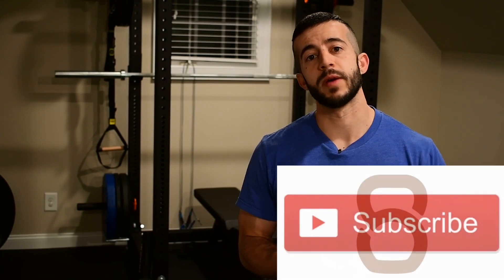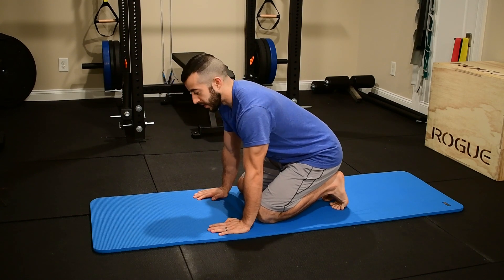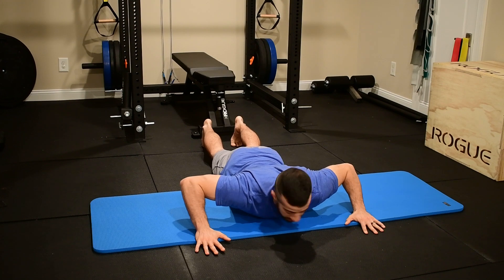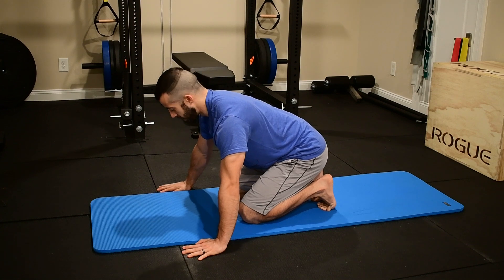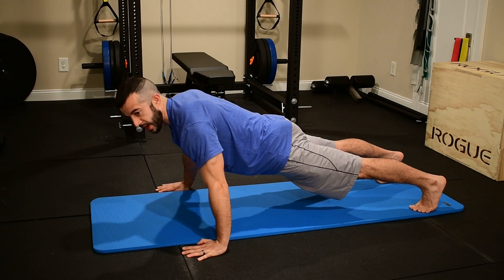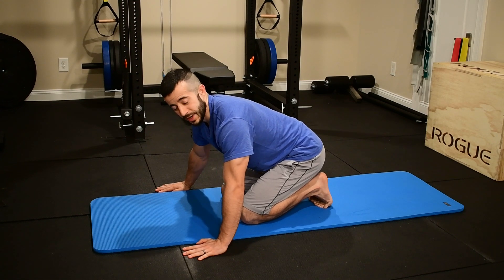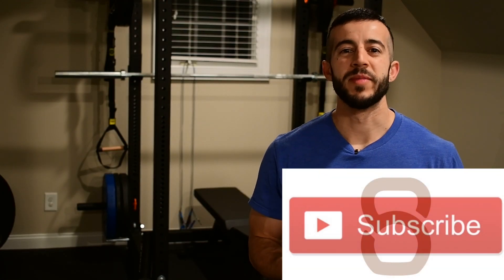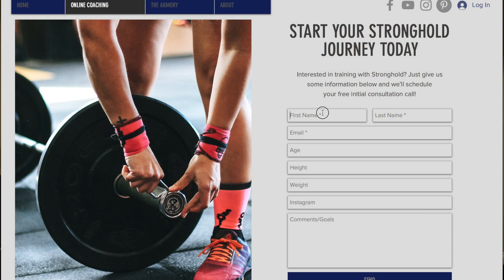Stop Doing these Push Up Mistakes! (Correct Way to do Push Ups)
Stop doing these push up mistakes! In this video I talk about the correct way to do push ups and the biggest push up mistakes that are being made to help you get the best push up form and perform the perfect push up. At the end of the video I suggest two push up variations for beginners and how to learn to do push ups. Theres the right way to do push ups. If your push ups don't look like this, stop doing push ups like that and you'll soon see it's the best way to do push ups.